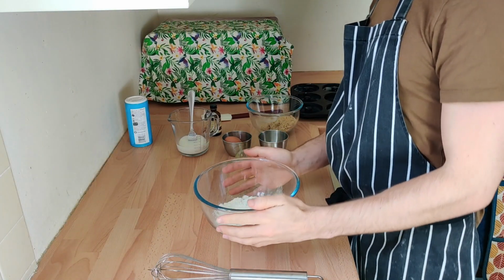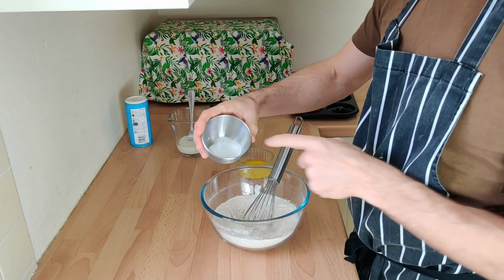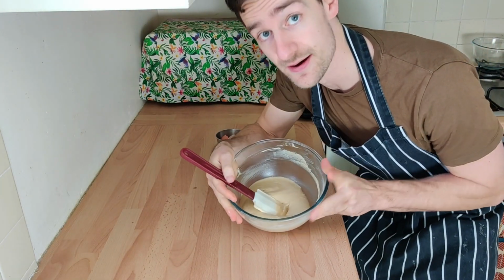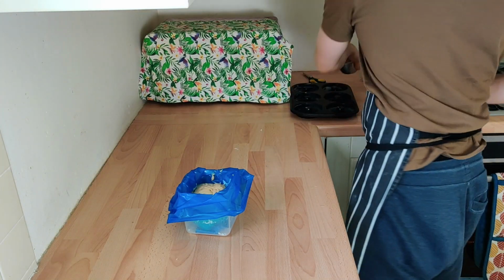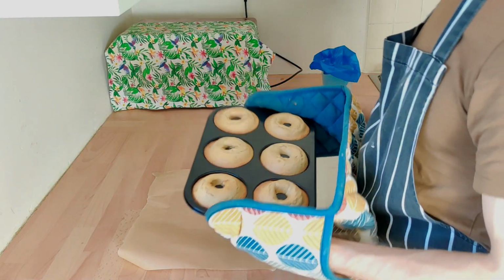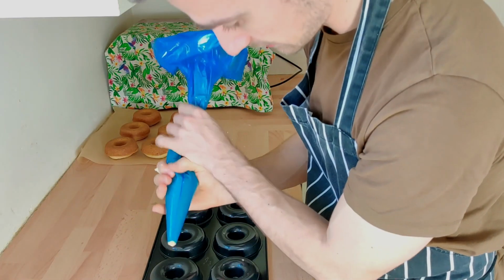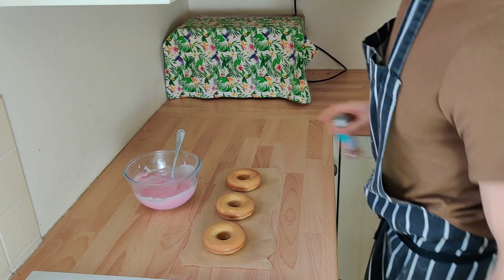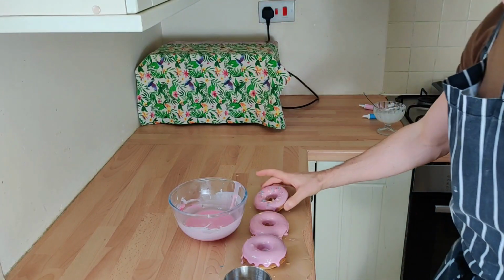Knives Out - A Doughnut Hole Within A Doughnut Mystery Recipe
Let's make the doughnut hole within a doughnut inspired by Knives Out on Netflix and Benoit Blanc played by Daniel Craig.
Unveil the mystery to this recipe with me, making doughnut holes within a doughnut! These are cake doughnuts so an easy alternative and quicker than making proofed donuts!

Recipe:
200g Flour
100g light Brown Sugar
4g Baking Powder
4g Baking Soda
Pinch Salt
100ml Milk
5g Vanilla
1 Egg
60g Butter

Bake at 180c Fan for 12 mins